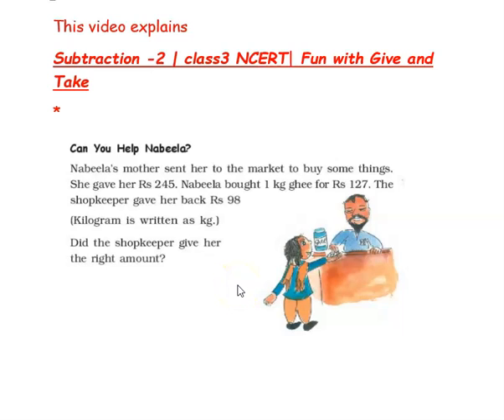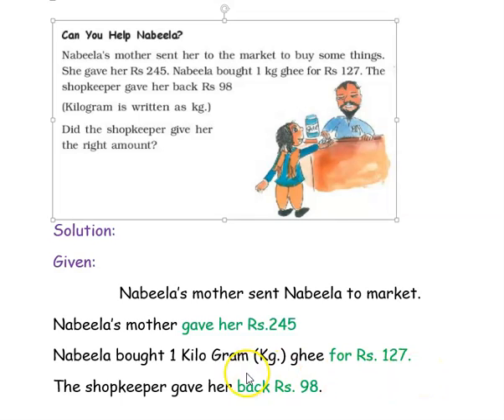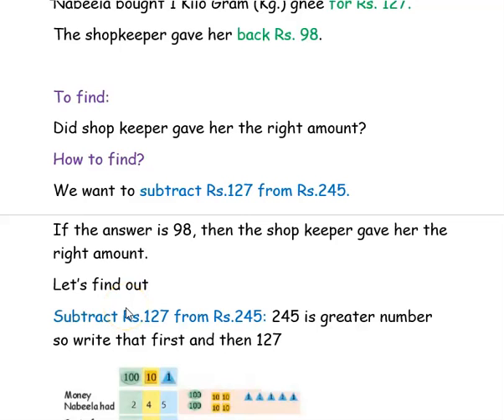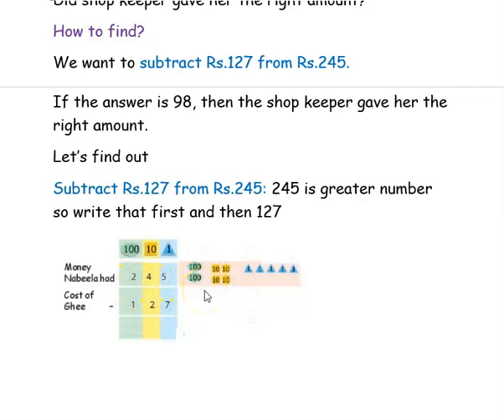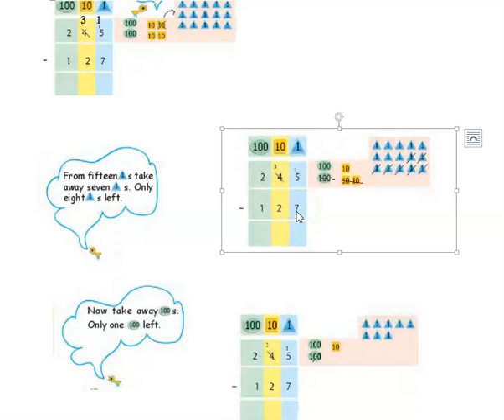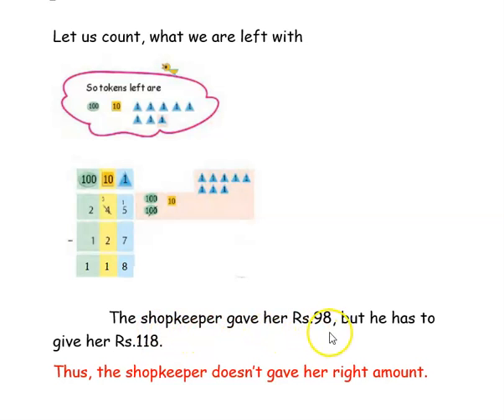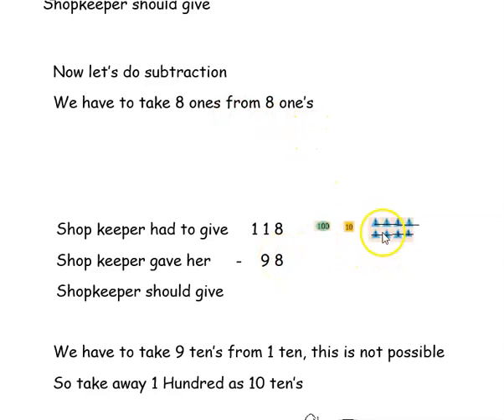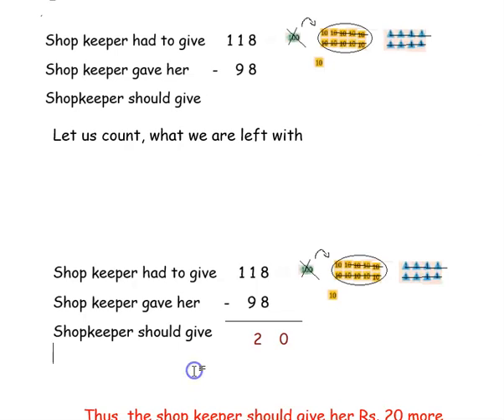Subtraction 2 class3 NCERT Fun with Give and Take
*Can you help Nabeela?

Nabeela’s mother sent her to the market to buy some things. She gave her Rs.245. Nabeela bought 1 kg ghee for Rs.127.The shopkeeper gave her back Rs.98

(Kilogram is written as Kg.)

Did the shopkeeper give her the right amount?